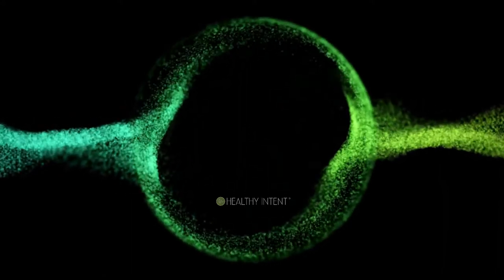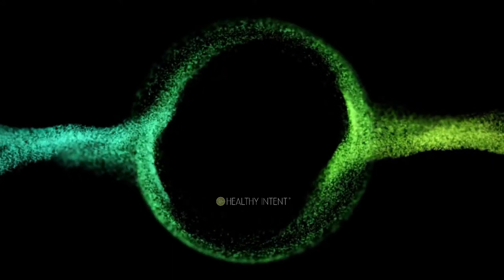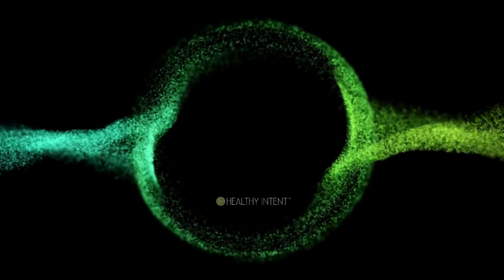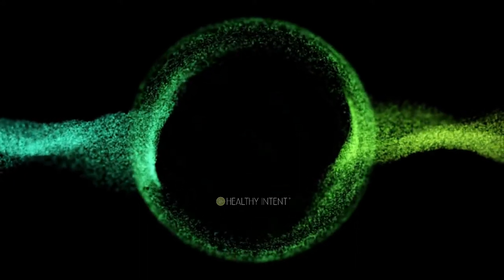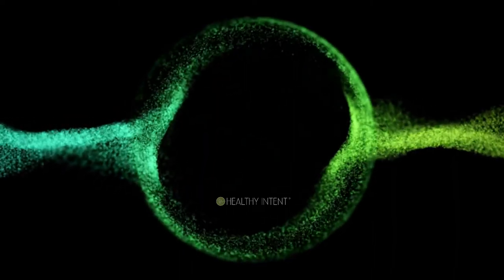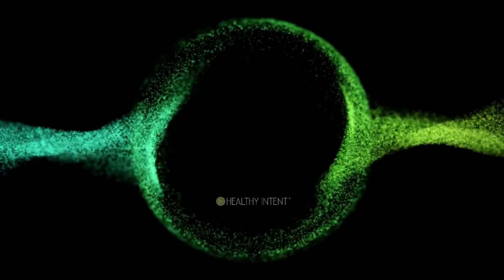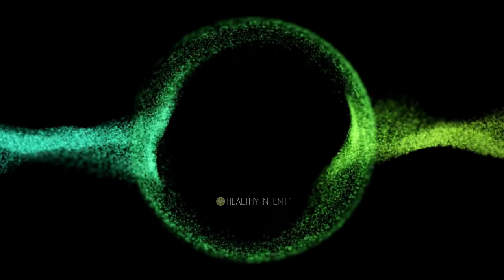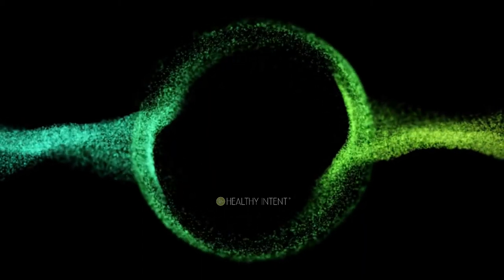BODY LOVING - GRATITUDE | GUIDED MEDITATION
This powerful meditation will transform the way you feel about your body. It will help you to feel more connected, open your eyes to not only the importance of connecting to self, but the Universe.
It'll make you appreciate every part of you and fall in love with your body.

Share with anyone who might be feeling distant from themselves.

Photo by Miguel Salgado on Unsplash